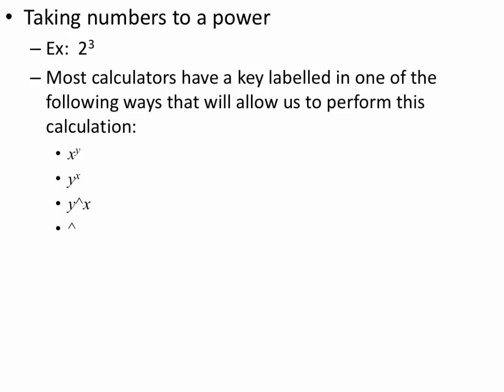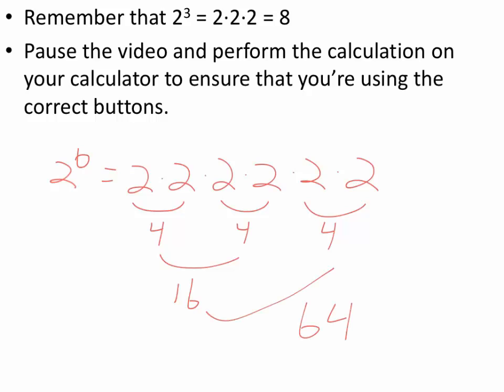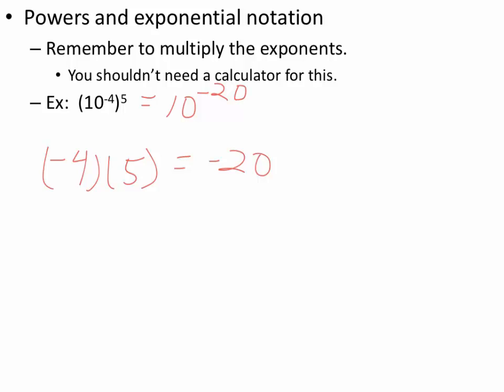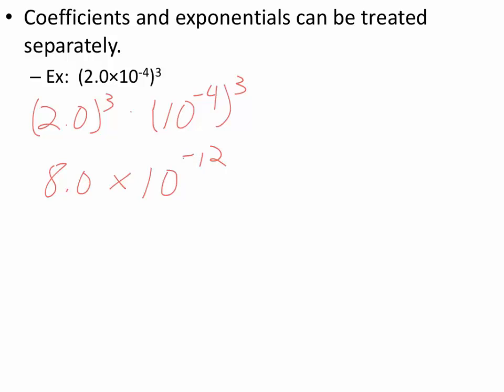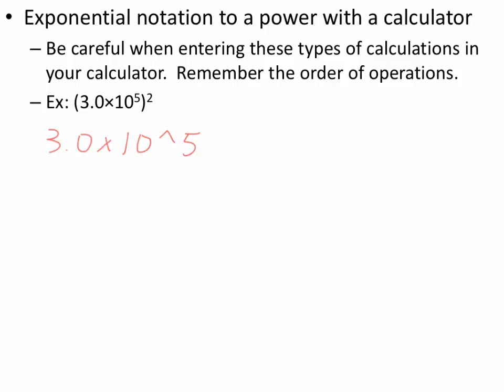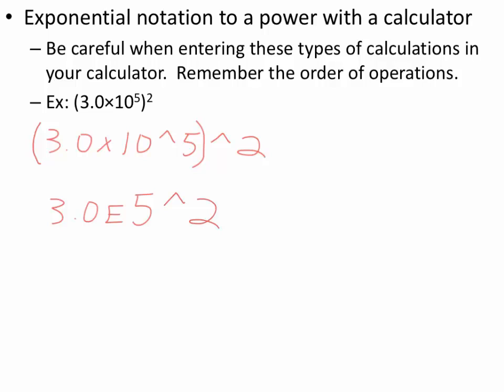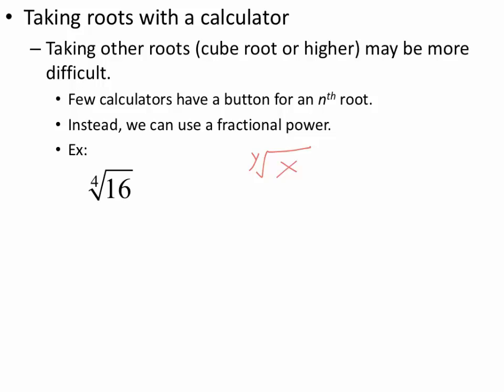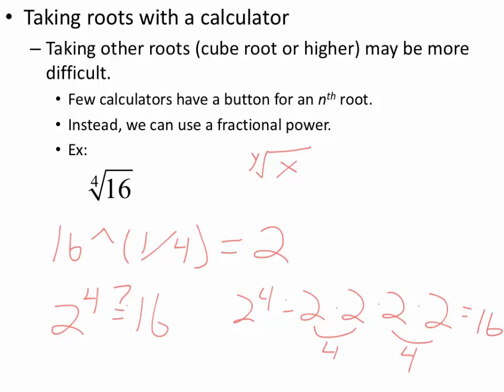CH100 19.3 Powers and Roots of Exponential Notation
An introduction to how to perform calculations involving powers and roots with numbers in scientific or exponential notation (with a focus on these calculations as they relate to chemistry calculations).